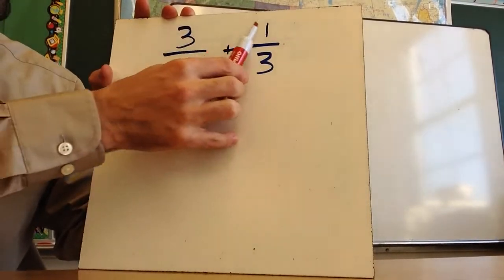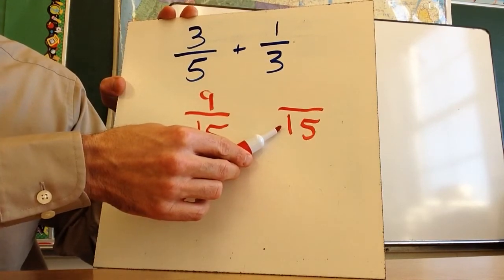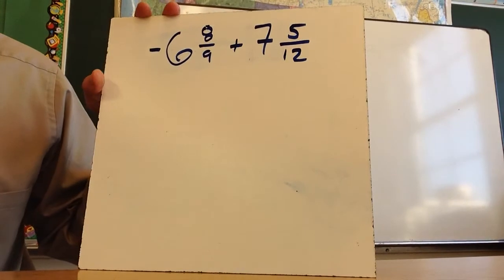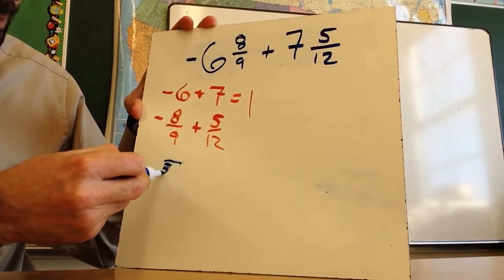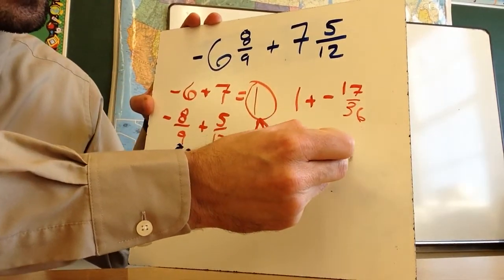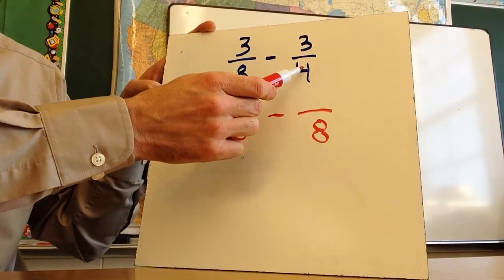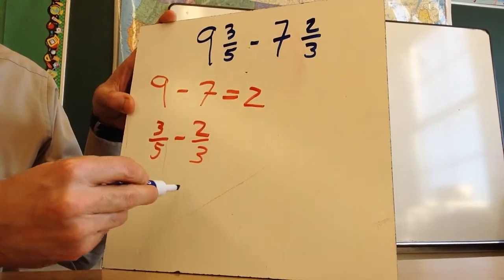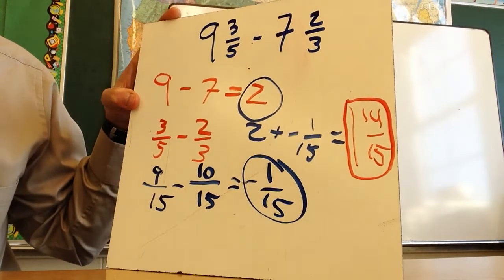3-6: Adding and Subtracting Unlike Fractions (7th Grade)